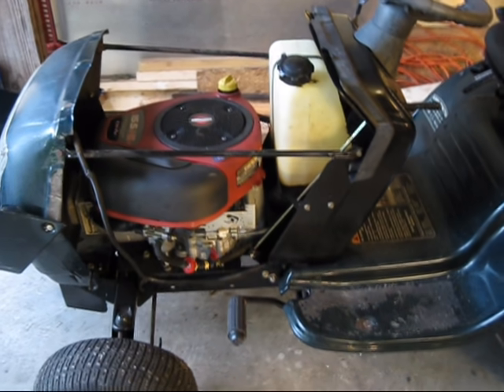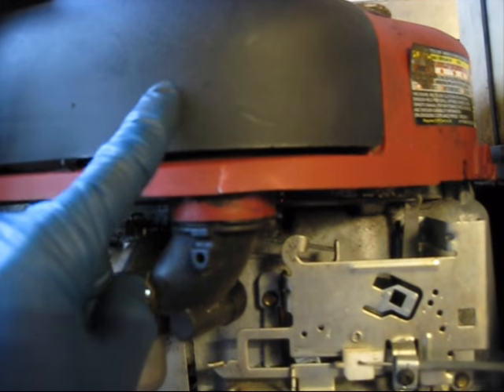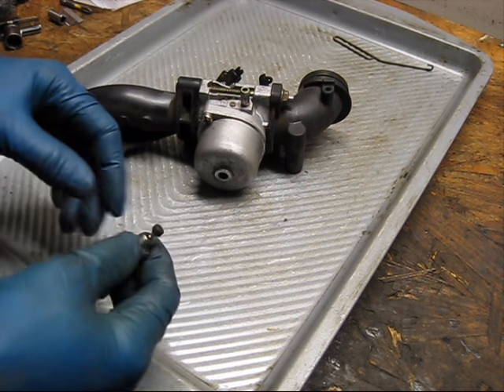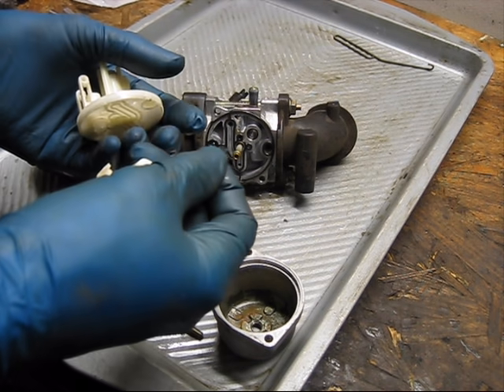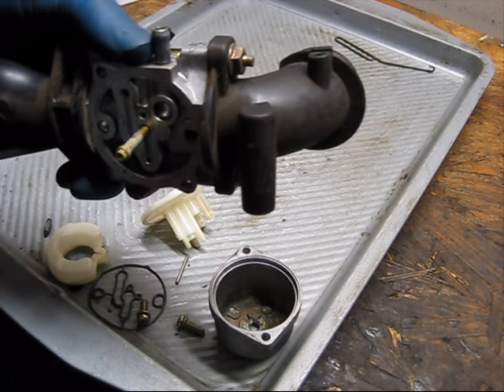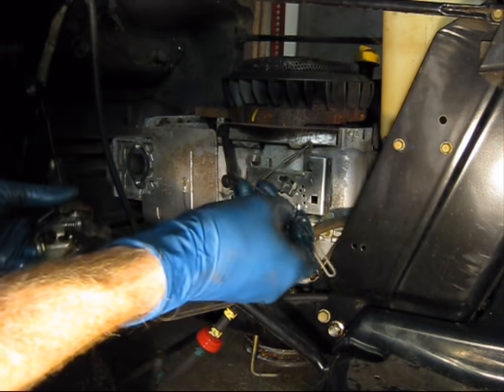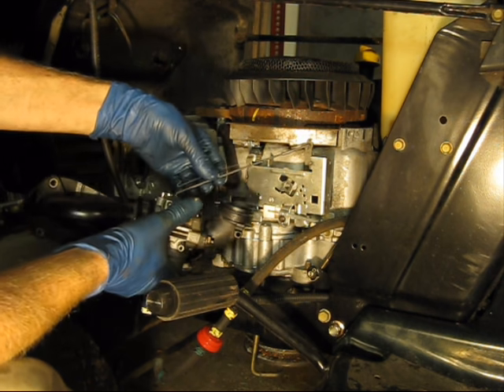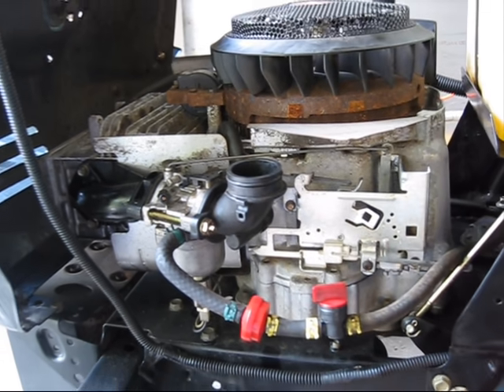Flooding Nikki Carburetor Causes and Fix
*Parts listed below*

How to fix a Nikki Carburetor that floods out when sitting. These carburetors are primarily found on Briggs and Stratton Intek Engines. Fuel from a flooding carburetor will drain into the cylinder and seep past the rings into the crankcase and mix with the oil, thinning it and severely compromising the lubricity. If left unchecked it can and often does cause catastrophic engine failure. Nikki Carburetors have a few inexpensive components that can cause flooding issues, replacing them solves the problem the majority of the time.

Parts:
Float Bowl gasket (with separate fuel inlet O ring) - B&S 698781
Float Bowl gasket (with integrated fuel inlet seal) - B&S 695426
Fuel inlet needle - B&S 696136
Airbox to intake O-Ring -B&S 697123